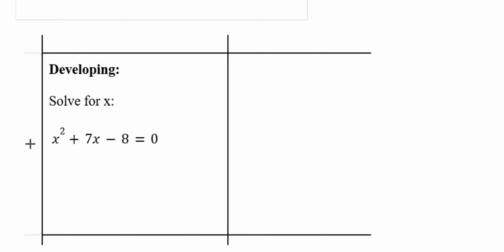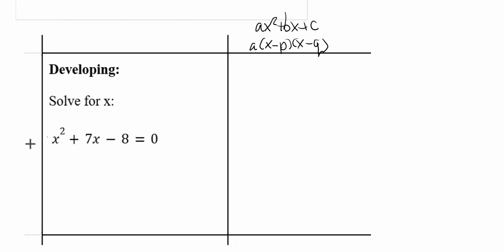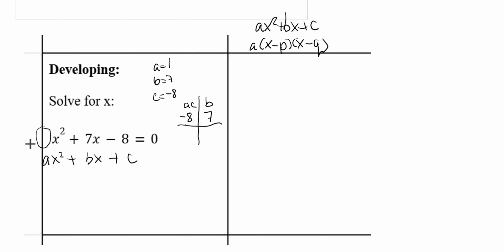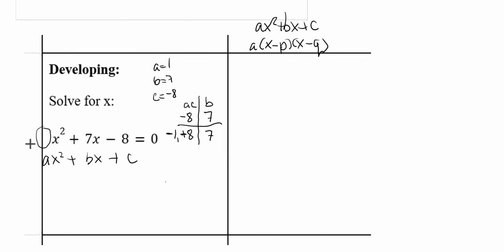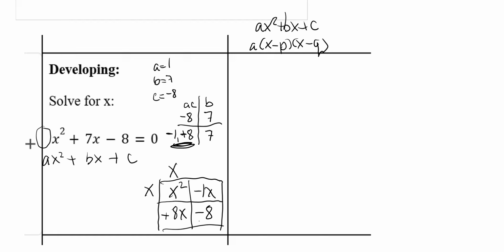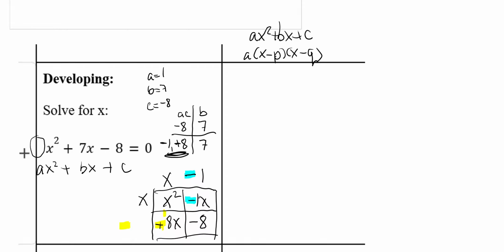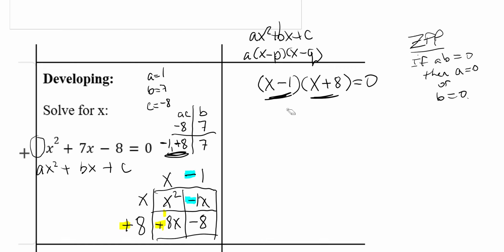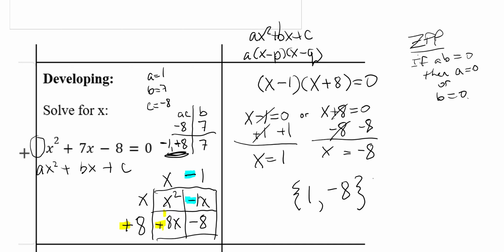Solve by Factoring--Developing